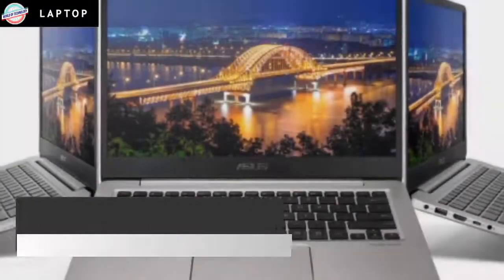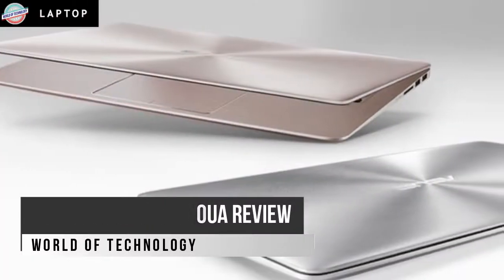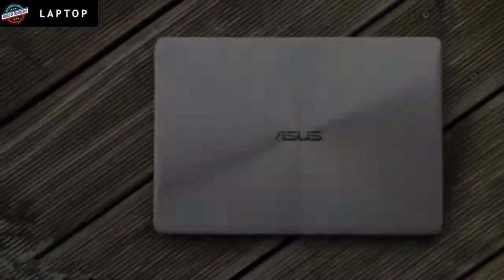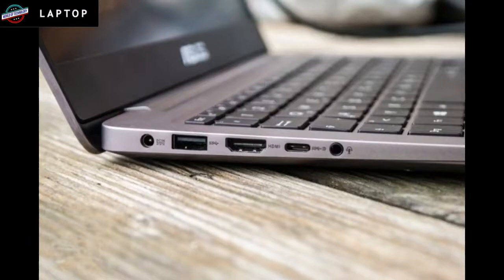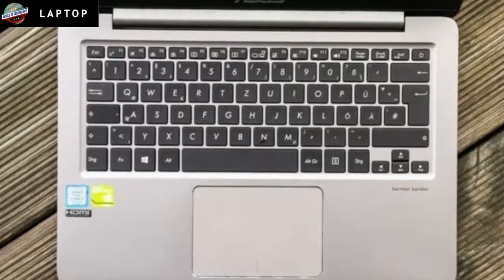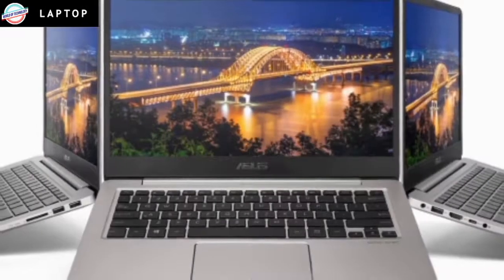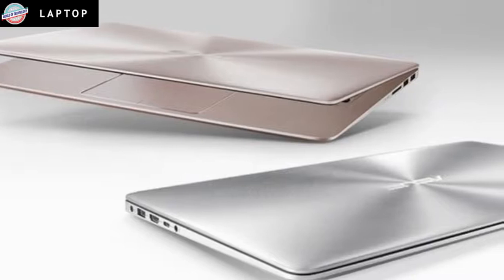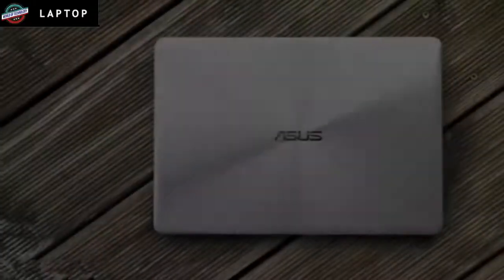Asus ZenBook UX410UA review: An excellent budget laptop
It adds up to an excellent budget laptop. I’m not a fan of 128GB SSDs, and would be tempted to upgrade to the higher spec version for this reason alone, but if you control what you store on this laptop then it becomes manageable. It’s another impressive offering from Asus, which once again shows its rivals how to build an alluring mid-range laptop without making compromises in the wrong places.

World of Technology.